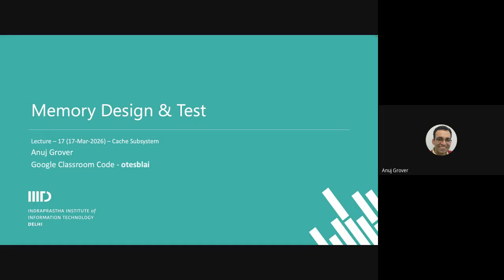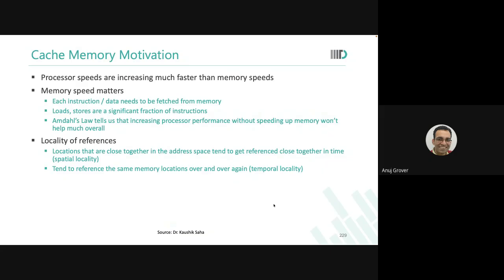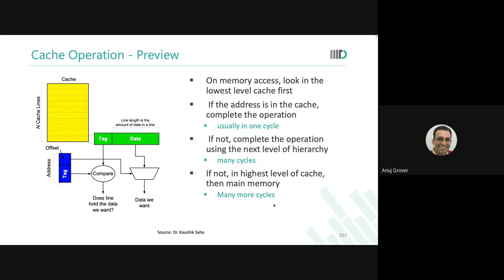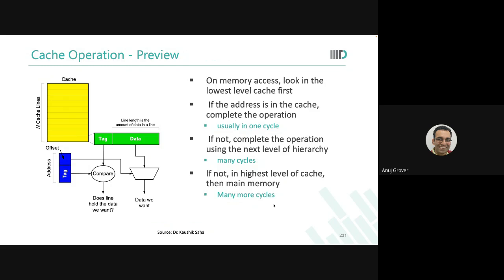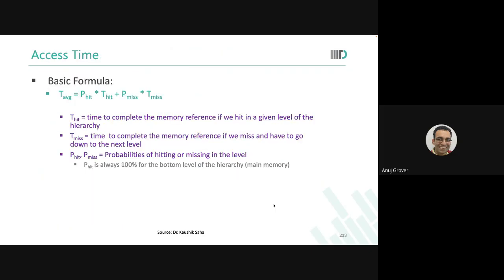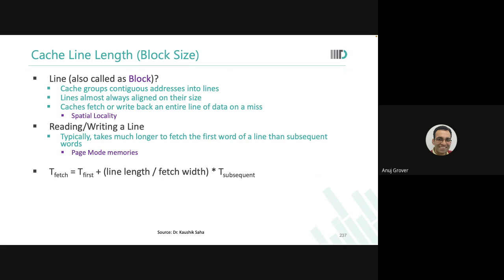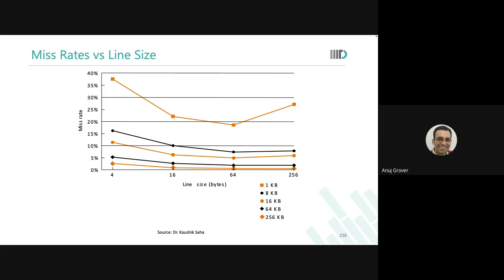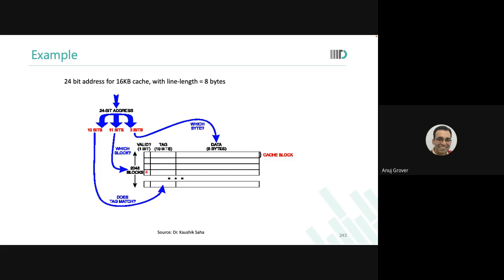Memory Design and Test - Lecture 17 - Cache Hierarchy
Introduction to Packaging and Memory Scaling (07:53 - 08:23)
Need for Cache Hierarchy (08:24 - 11:49)
Locality of Reference (Temporal and Spatial) (13:49 - 16:34)
Cache Inclusion Property (17:34 - 18:31)
Memory Coherence and Write Policies (20:23 - 24:45)
Cache Operation Principle (Tag, Index, Byte Offset) (27:27 - 30:45)
Cache Traits: Performance, Capacity, and Associativity (34:34 - 38:09)
Replacement Policies (39:35 - 41:04)
Instruction vs. Data Cache (42:02 - 43:35)
Access Time Formula and Numerical Example (43:37 - 52:17)
Capacity Trade-offs (52:37 - 53:31)
Line Length (Block Size) and Spatial Locality (53:32 - 1:11:59)
Valid Bits and System-Level Control (1:12:05 - 1:16:15)